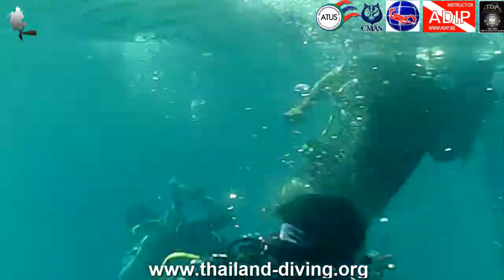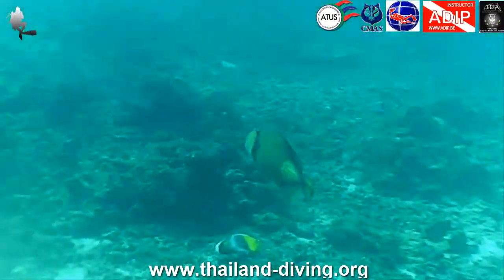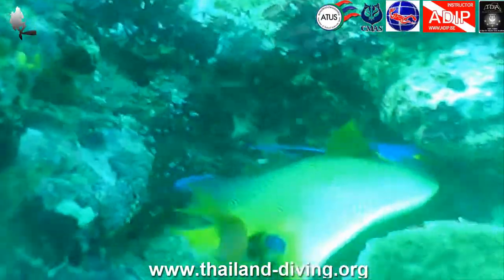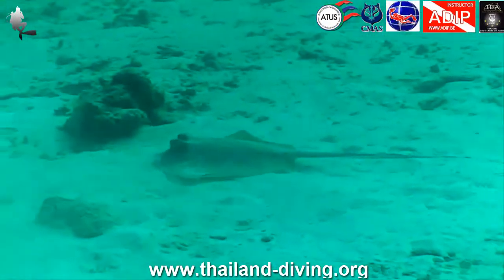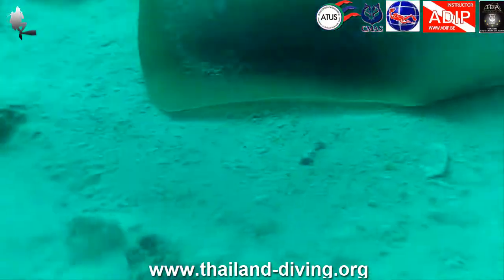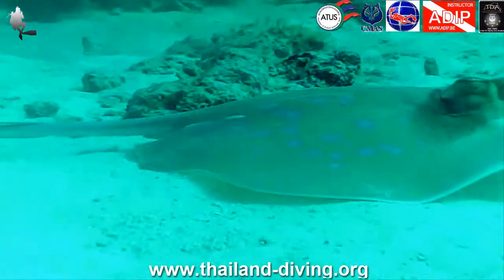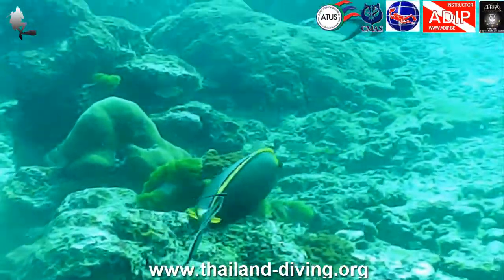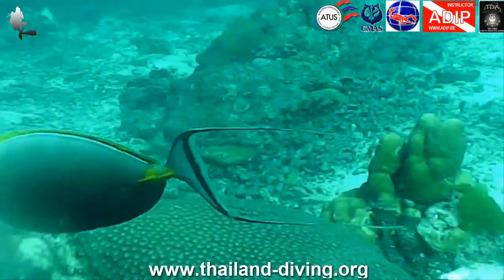⛵Scuba diving cruise Thailand, WEST OF EDEN Similan Islands 7 for a smooth start dive in similans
🤿Thailanddiving ⛵Scuba diving cruise in Thailand, WEST OF EDEN - Similan Islands 7 for a smooth start, dive into the mooring line in the bay south of the dive site with 5 Dive Academy Thailand Diving Pattaya club
Welcome to West of Eden
For a smooth start, dive into the mooring line in the bay south of the dive site. Stay in shallow water while heading north for the first 10 minutes of your dive. You can find a lot of shrimp, moray eels and nudibranchs hiding in the coral. The sloping reef gradually gets steeper and you will start to see the large boulders of granite.

Stay about 14m until you reach the grand canal. You can't miss it. At the entrance of this canyon you may be lucky enough to spot the Harpoon Mantis shrimp. It usually resides inside a hole about 17m deep. She shares her home with other much smaller but very colorful shrimp, Thor's Shrimp. Continue to plunge into the depths as you cross this channel.

Directly at the end of this channel, you can spot schools of eight-line dwarf wrasse. By positioning yourself a few meters from them, you will be on the front line to observe them. They emerge from their coral, circle around very quickly, stretch out their beautiful, colorful fins, and then return to their original location. This dance of love, made to attract the attention of females, is very interesting to watch, but you will have to arm yourself with patience and skill especially if you are hoping for a good photo.

Gorgon in West of Eden

At the end of the canal, turn right, you will find huge gorgonians. Look closely inside, tiny damselfish have made their home in this safe place. Continue your dive following the large boulders, they will lead to the deepest part of the site. If your no-decompression limit allows it, cross the sandbar to reach a new rock formation.

It is in this deep end that you will find the most colorful corals and the most amazing underwater fauna. Indeed, around 30m, it is not uncommon to see ribbon morays and even antennas. Arrived at the barrel sponges, continue north while going up towards shallower water. At the northern end of the site, you will find a large overhang with a large air pocket inside. This part of the site is by far the best for finding giant antennas.

You can finish your dive in the shallow waters to the north. There are a few caves and passages between 5m-10m. Be careful in this part of the site because the surf can sometimes be surprising. If the current and the surf are too strong, don't get too close to the rocks and stay outside until you finish your dive by making your safety stop in the blue.

DIVE - EAT - SLEEP – REPEAT

WHATS INCLUDED:
Marine Park entry and dive fees for Similan &Surin Islands
Free* rental dive computer for the duration of the dive trip *(Khao Lak Scuba Adventures divers only)
Transfers from Khao Lak on departure and arrival days of the boat
All meals, fruits and snacks
Drinking water, tea and coffee
Experienced dive guides and instructors (no freelance)
Small dive groups of 4 to 1 dive guide
Free Wifi* Hot-Spot access (*Wifi might not be available during the complete trip due to the of the remotness of the dive destination or due to power cuts at the islands)
Torch for night dives
Towel

 🙈 BUT WHO IS THAT?
WELCOME TO THAILAND DIVING
Diving is our passion!
Since the year 2000, the date of our creation and establishment in Thailand, we have developed a concept of diving holidays, as well as diving cruises, in the land of the smile but also in the most beautiful diving spots of Southeast Asia.
We organize your stay since your arrival at the airport of the chosen destination and we take care of everything so that you make the most of your "diving" stay. All our guides speak French.
We organize stays of two people to ...
'' À la carte '' according to your expectations and your budget.
IN THAILAND
Special Cruise Thailand in Koh Phi Phi, Koh Tao, Koh Chang, Phuket and similan
-MORE INFO ABOUT OUR DIVES IN PATTAYA AND OUR STAYS AND / OR OUR CRUISES "DIVING" IN PHUKET, SIMILAN ISLANDS, KOH LIPE, ... AND SOUTHERN COUNTRY.
AND INDONESIA, MALAYSIA, PHILIPPINES ...